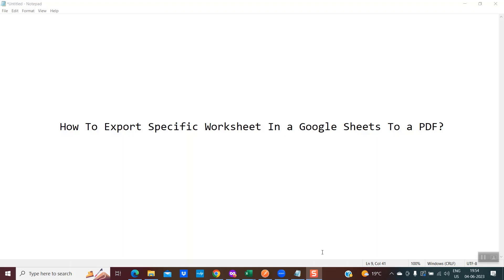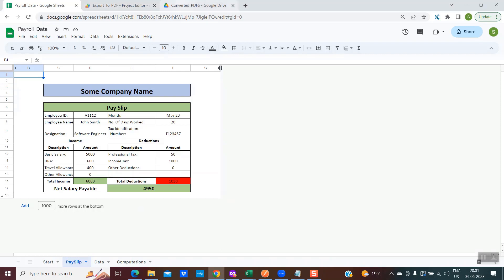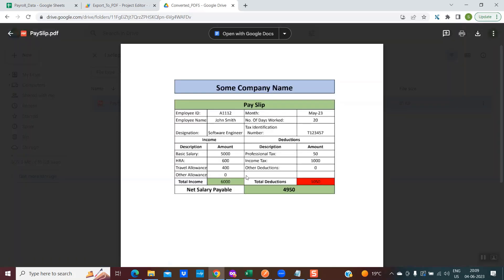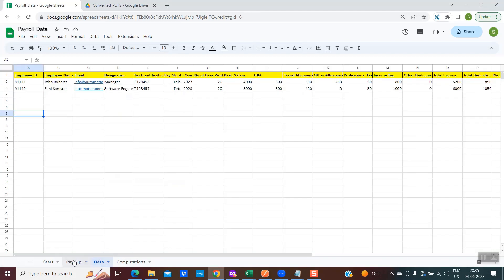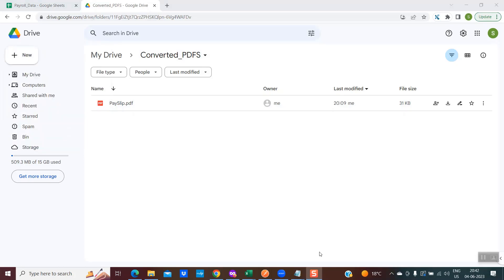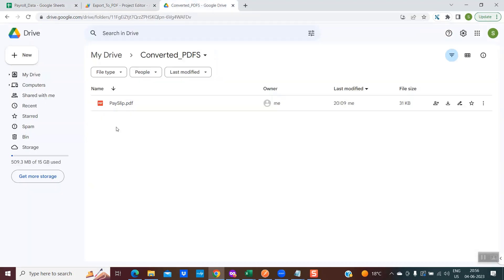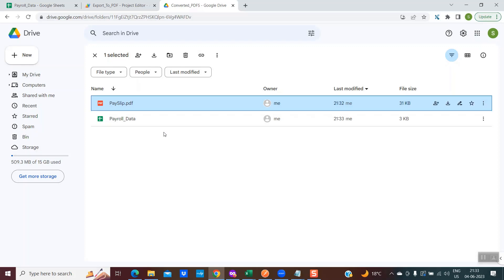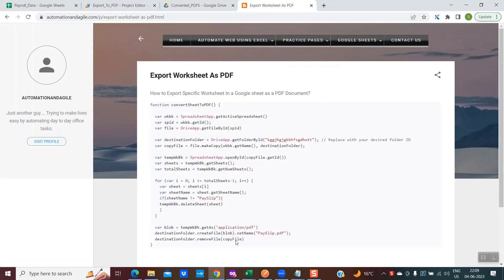How to export Specific Worksheet In Google sheets to PDF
In tutorial we would learn:
1. How to convert Google sheet to PDF